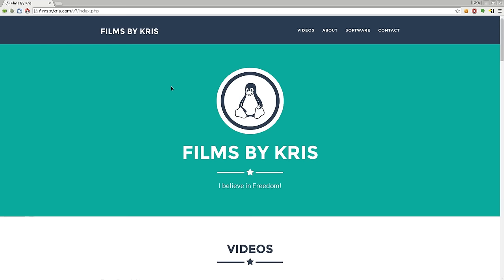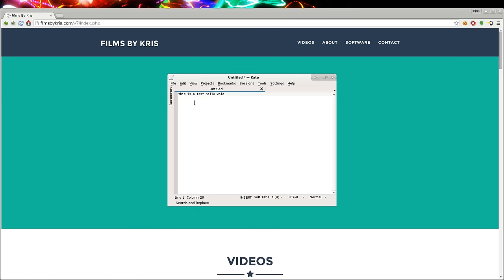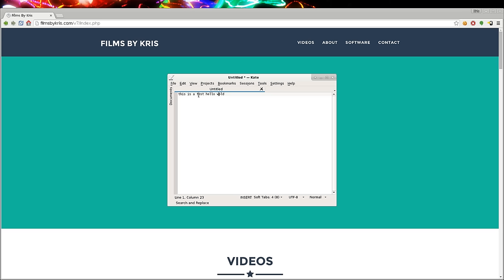Computer Tip Moving Cursor with Keyboard Linux Beginners Tutorial